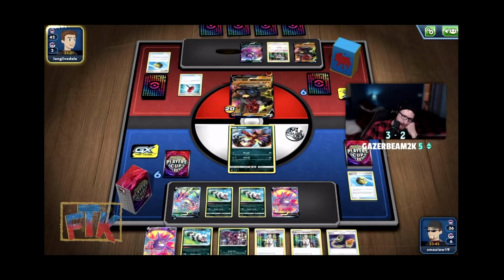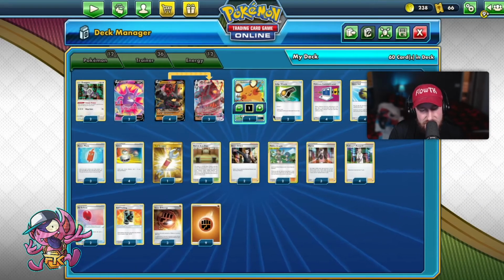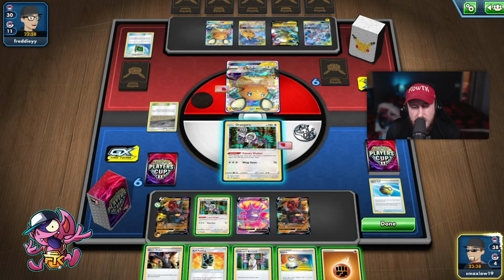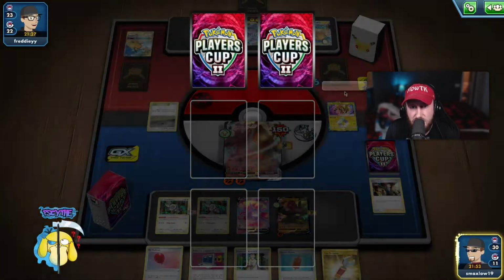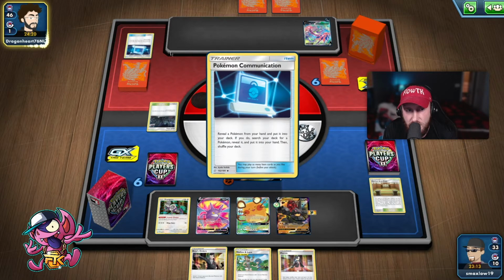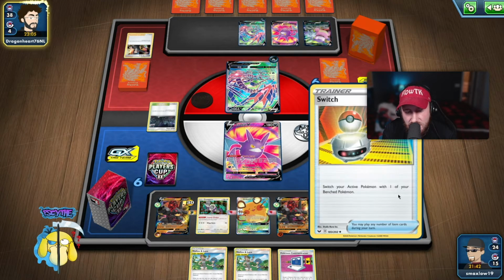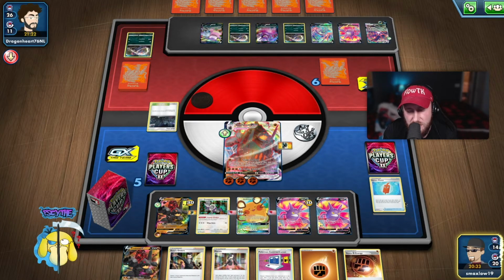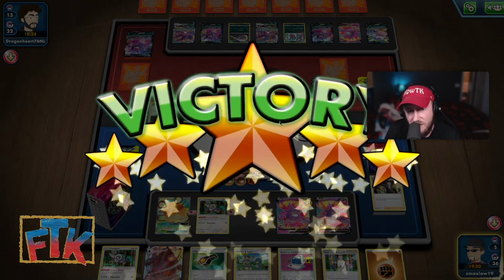Is Coalossal VMAX the BEST Counter!?!?!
#Pokémon - 12

* 2 Oranguru SSH 148
* 2 Crobat V DAA 182
* 4 Coalossal V VIV 98
* 3 Coalossal VMAX VIV 99
* 1 Dedenne-GX UNB 195

* 3 Buff Padding TEU 136
* 3 Rotom Phone CPA 64
* 2 Mallow & Lana CEC 198
* 2 Boss's Orders RCL 154
* 4 Quick Ball SSH 179
* 4 Pokémon Communication TEU 152
* 2 Air Balloon SSH 156
* 4 Professor's Research CPA 62
* 1 Tool Scrapper RCL 208
* 3 Marnie CPA 56
* 2 Judge Whistle TEU 146
* 4 Switch SSH 183
* 2 Martial Arts Dojo UNB 179

#Energy - 12

* 3 Stone {F} Energy VIV 164
* 9 Fighting Energy SWSHEnergy 6